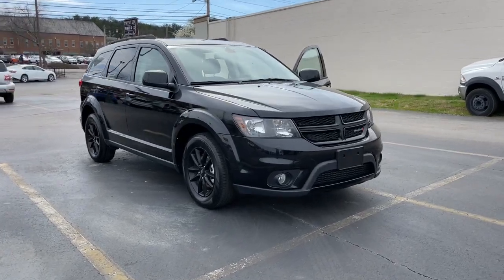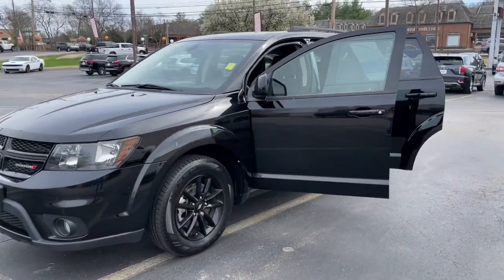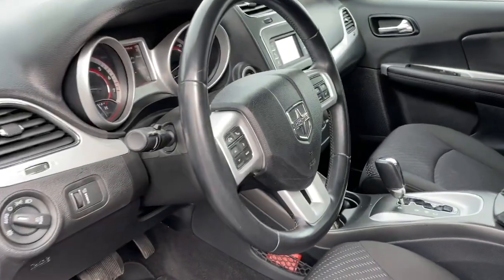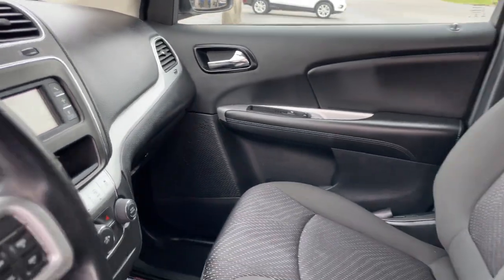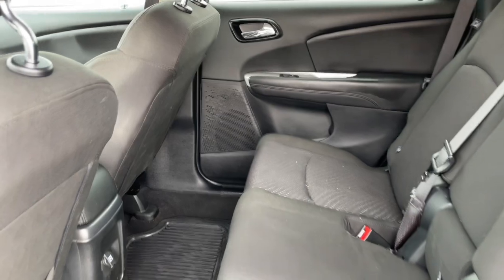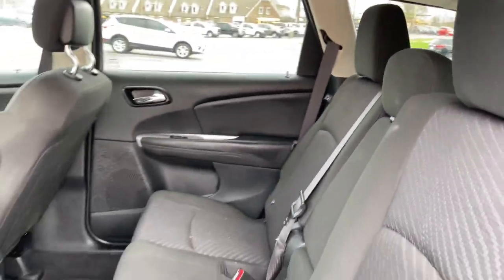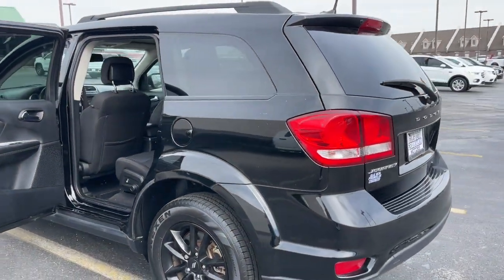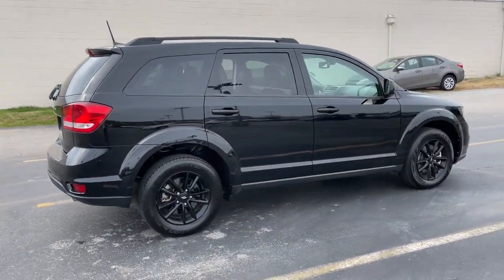2019 Dodge Journey Knoxville, Powell, Maryville, Oak Ridge, Alcoa, TN K7248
Black Used 2019 Dodge Journey SE available in Knoxville, Tennessee. Servicing the Powell, Maryville, Oak Ridge, Alcoa, TN area.

bEquipment/bbrProtect this unit from unwanted accidents with a cutting edge backup camera system. The Dodge Journey features a hands-free Bluetooth phone system. Maintaining a stable interior temperature in this model is easy with the climate control system. Quickly unlock the Dodge Journey with keyless entry. This mid-size suv has a L4 2.4L high output engine. This mid-size suv is front wheel drive. This 2019 Dodge Journey  has an elegant black exterior finish. It is equipped with a gasoline engine. This model has an automatic transmission. Electronic Stability Control is one of many advanced safety features on this 2019 Dodge Journey . This vehicle features cruise control for long trips. This mid-sized SUV is perfect for your next adventure.brbrbPackages/bbrBlacktop Package: Touring Suspension; 17 X 6.5 Fully Painted Black Wheels; Gloss Black Rear Fascia Applique; Black Headlamp Bezels; Gloss Black Grille; Gloss Black Exterior Mirrors. Quick Order Package 22A. Connectivity Group: 4.3S Radio; Uconnect Voice Command with Bluetooth. Uconnect Voice Command with Bluetooth. 4.3S Radio. Equipment listed is based on original vehicle build. Please confirm the accuracy of the included equipment by calling the dealer prior to purchase.
Blacktop Package: Touring Suspension; 17 X 6.5 Fully Painted Black Wheels; Gloss Black Rear Fascia Applique; Black Headlamp Bezels; Gloss Black Grille; Gloss Black Exterior Mirrors,Quick Order Package 22A,Connectivity Group: 4.3S Radio; Uconnect Voice Command with Bluetooth,Uconnect Voice Command with Bluetooth,4.3S Radio,Uconnect w/Bluetooth handsfree wireless device connectivity,Premium cloth front seat upholstery,Driver seat with 6-way directional controls,Front passenger seat with 4-way directional controls,ParkView rear mounted camera,Brake assist system,Cruise control with steering wheel mounted controls,Primary monitor touchscreen,Fixed third-row seats,Tigershark MultiAir 2.4L I-4 DOHC, VVT variable valve control, engine with 173HP,Keyless Enter-N-Go with hands-free access and push button start,Bluetooth wireless audio streaming,Dual-zone front climate control,Rear climate control system with separate controls,Manual fold into floor third-row seat,Sentry Key immobilizer,Trailer sway control,External memory control,Digital/analog instrumentation display,Galvanized steel, aluminum and composite body panels with side impact beams,Electronic stability control system with anti-roll,LED brake lights,Leather and metal-look steering wheel,Manual rear child safety door locks,Illuminated front beverage holders,Heated driver and passenger side door mirrors,Manual telescopic steering wheel,Manual tilting steering wheel,17 x 6.5-inch front and rear painted aluminum wheels,P225/65RT17 touring AS BSW front and rear tires,7 airbags,Premium cloth rear seat upholstery,Auto-locking doors,Valet key,Driver front impact airbag,Passenger front impact airbag,Seat mounted side impact driver airbag,Seat mounted side impact front passenger airbag,Driver side knee airbag,Airbag occupancy sensor,Curtain first, second and third-row overhead airbags,Exterior temperature display,4 12V power outlets,Premium cloth rear seat upholstery,Auxiliary rear heater,Cabin air filter,Manual climate control,Rear headliner/pillar climate control ducts,Rear under seat climate control ducts,AUTOSTICK Sequential shift control,Aluminum/Alloy Wheels,Luggage Rack,4-Cyl; 2.4 Liter,Automatic; 4-Spd w/AutoStick,FWD,Rollover Mitigation,Traction Control,Electronic Stability Control,ABS (4-Wheel),Keyless Entry,KEYLESS-GO,Air Conditioning,Air Conditioning; Rear,Power Windows,Power Door Locks,Cruise Control,Power Steering,Tilt & Telescoping Wheel,AM/FM Stereo,CD/MP3 (Single Disc),Backup Camera,Dual Air Bags,Side Air Bags,F&R Head Curtain Air Bags,Knee Air Bags,Third Row Seat,Daytime Running Lights,Fog Lights,Steel Wheels